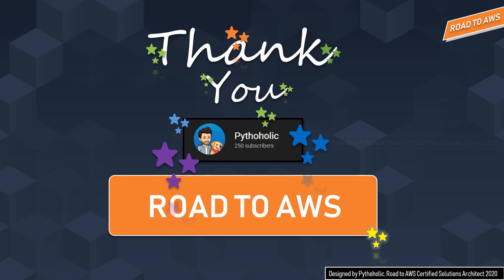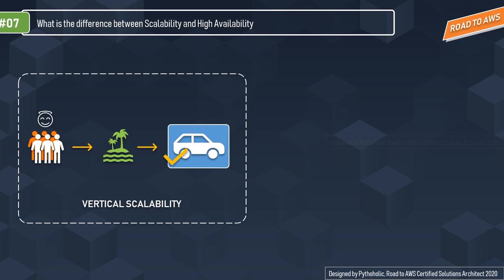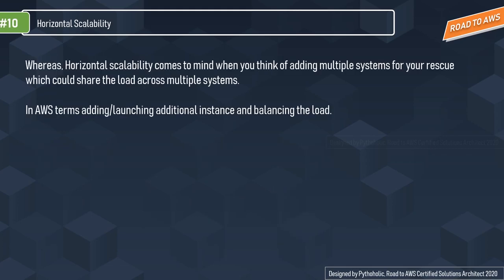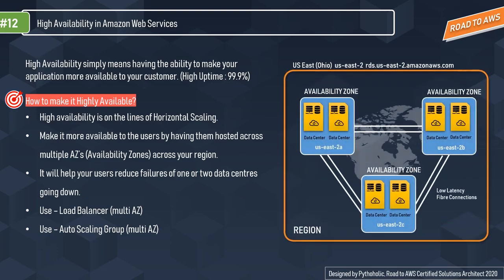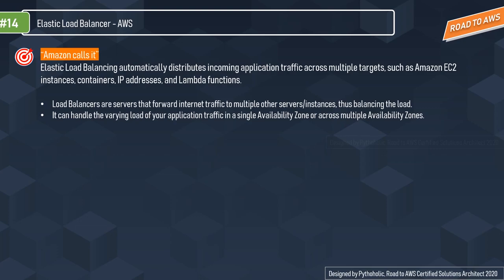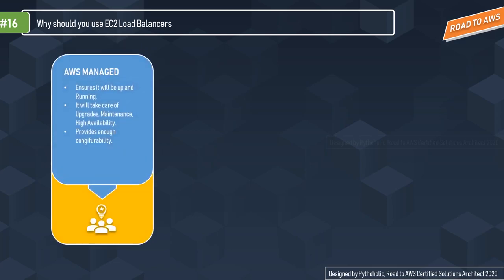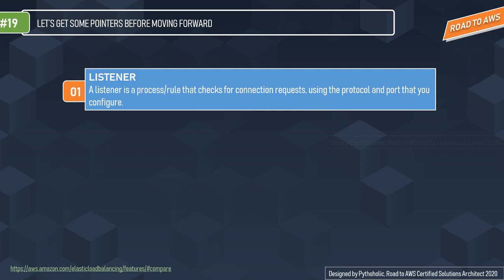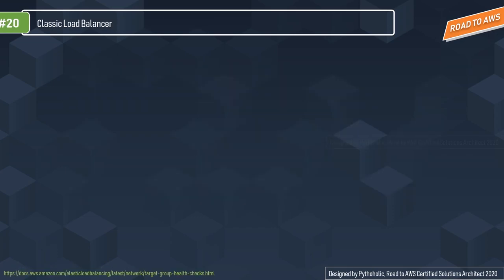How does EC2 load balancing work? | Visual Explanations | Part 1 of 3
I would like to personally thank all of you for all the support and motivation. You guys are the BEST !!

We are a small family but we will move strongly together.

Welcome back to the Road to AWS series, and in today's episode of the road to AWS we will take a deep dive into AWS Load Balancers, Autoscaling Groups and We will get the hands-on demo for all the topics.

This will be divided into 3 parts so please watch all of them.

Timelines for your convenience:
01:26 --- What is the difference between Scalability and High Availability? Visual Explanation!
04:32 --- What is Vertical Scalability? And uses in AWS?
06:36 --- What is Horizontal Scalability? And use in AWS?
08:08 --- What is High Availability in AWS?
11:38 --- What are AWS load balancers? And how they work? Benefits of using AWS Load Balancers?
15:35 --- Why should you use AWS Load Balancers?
16:26 --- What are the different types of AWS Load balancers?
18:28 --- Healthchecks in AWS load balancers?
20:38 --- What are Classic Load Balancers?
23:18 --- What are Application Load Balancers?
26:26 --- What are Network Load Balancers?
28:40 --- Important Pointers for AWS Certified Solutions Architect Exam.